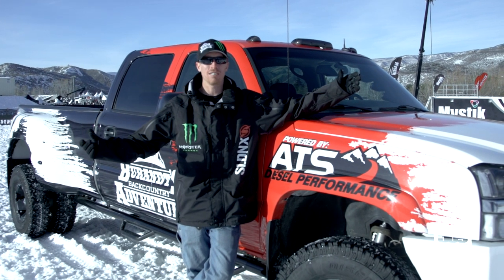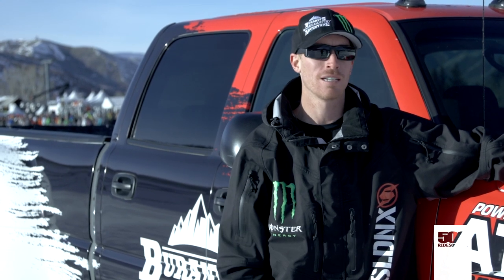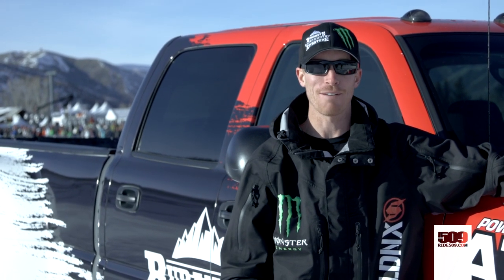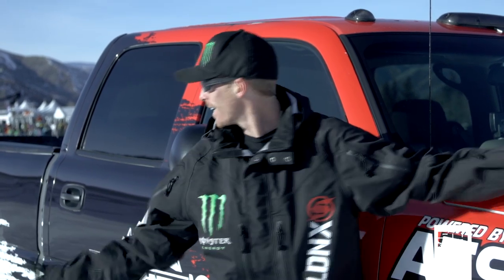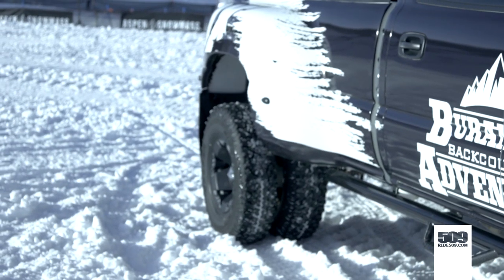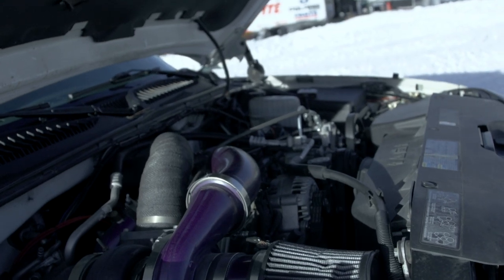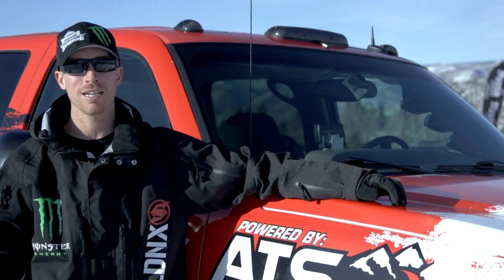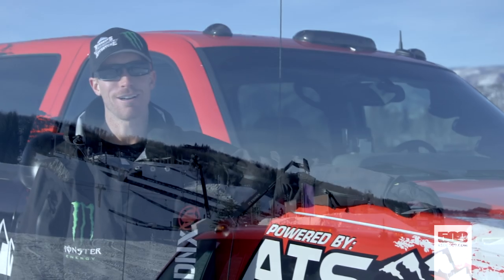509 FILMS: Chris Burandt's "Dirty Maximus"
Chris takes us through his newly finished project, "Dirty Maximus" during some downtime at Winter X Games